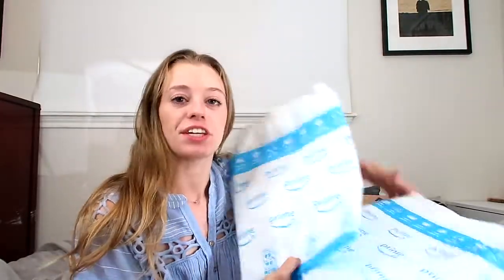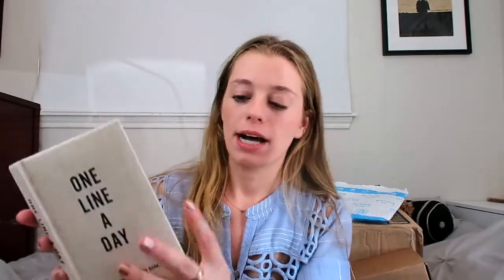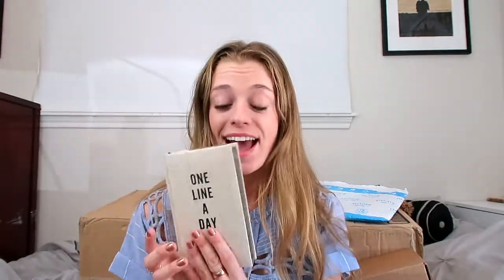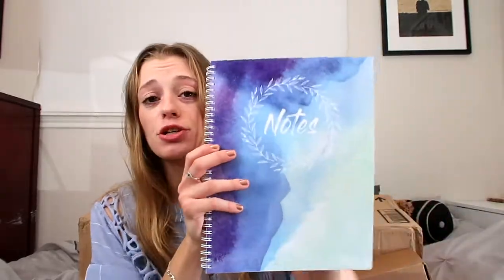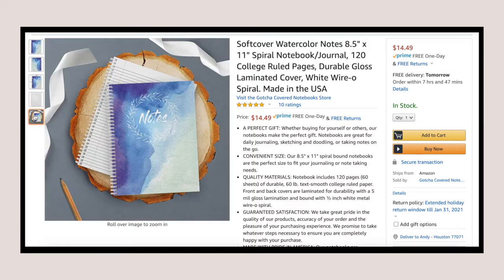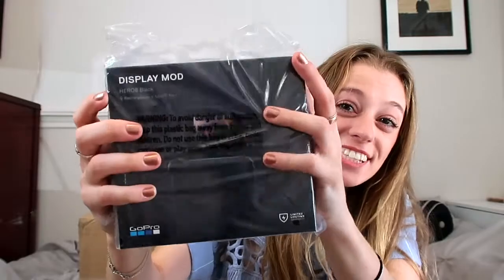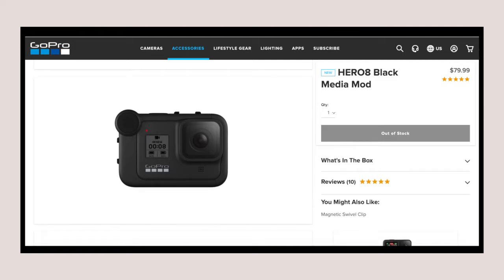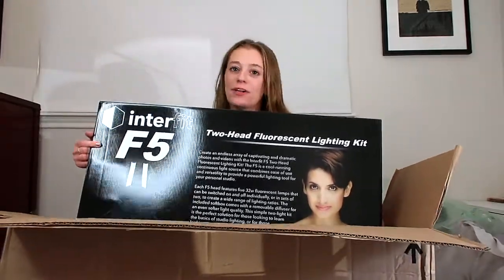UNBOXING ONLINE PURCHASES: Buying Video Studio Equipment (and other stuff) | Hava Schultz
Curious about what people are buying and why? In this video, I’m unboxing online purchases of items that will improve my life and contribute to expanding my studio setup!

This is my first unboxing video— literally; I’ve never made one, nor have I ever watched one! After buying video studio equipment (and a couple other things), I simply thought it would be fun to try this video concept out since I bought four really neat items to share with you. From least expensive to most expensive (and, the order in which they are presented in the video)…

1. Canvas One Line a Day Five-Year Memory Book
2. Softcover Watercolor Notebook
4. Interfit F5 Two-Head Fluorescent Lighting Kit

@0:00 Music by Mark Generous - Meganne - Music by Mark Generous - White Peony
@5:58 Music by frumhere, kevatta - warm feeling
@7:22 Music by ninjoi. - Acceptance
@9:09 Music by Ryan Little - 70s TV

MENTIONED IN THE VIDEO:
From least expensive to most expensive (and, the order in which they are presented in the video)…
1. Canvas One Line a Day Five-Year Memory Book
2. Softcover Watercolor Notebook
4. Interfit F5 Two-Head Fluorescent Lighting Kit

ALSO MENTIONED IN THE VIDEO:
○ Canon G7X Mark II
○ Geekoto X25 Defender 75” Tripod
○ Neewer Ring Light Kit

CURIOUS ABOUT MY OTHER ENDEAVORS?
Check out Leah Jordan Artwork, a fine art business I cofounded with my sister. I am the behind-the-scenes partner!

*Click the little BELL to be among the first to know about future videos